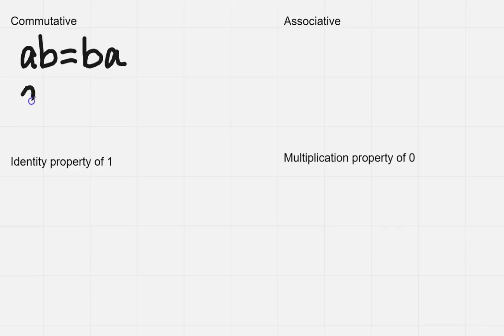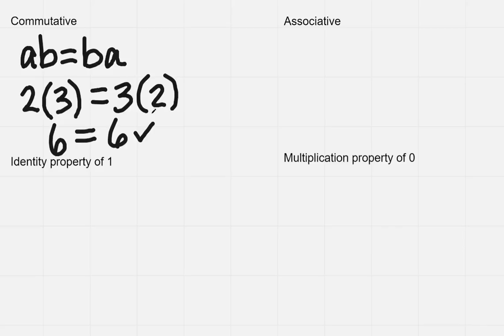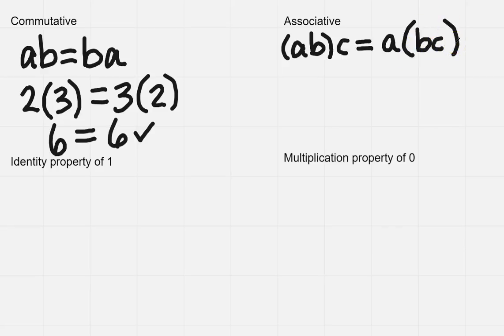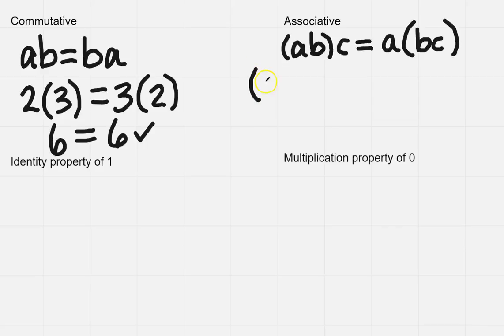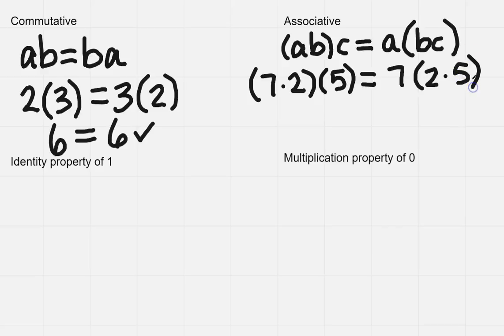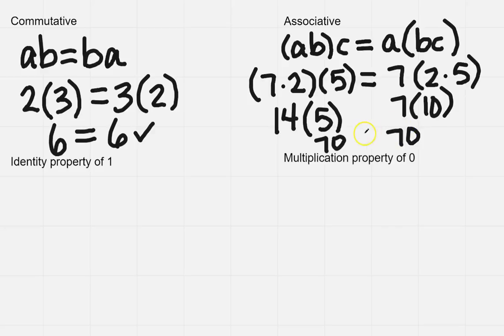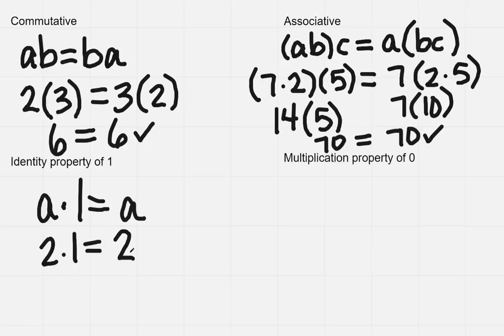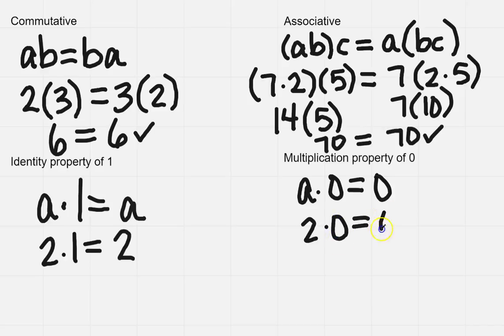Multiplication Properties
Learn the properties of multiplication.